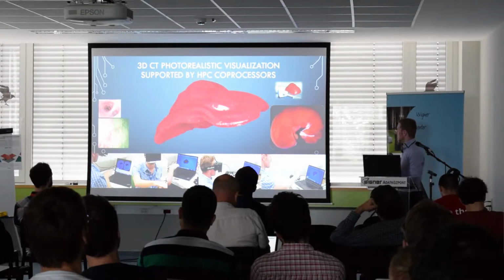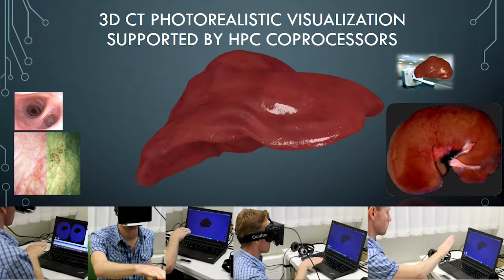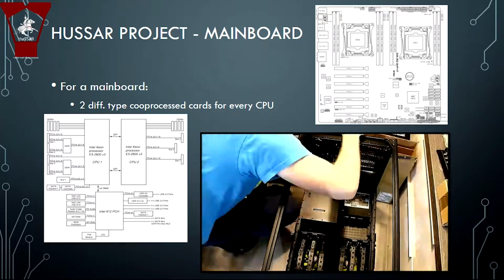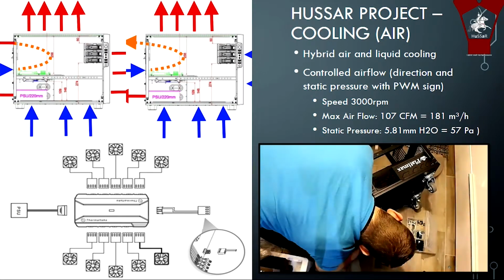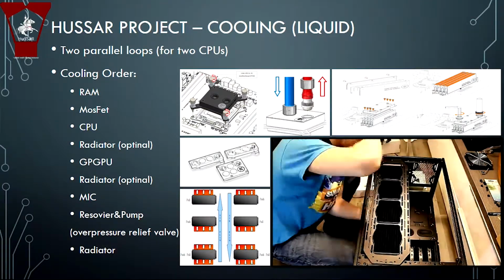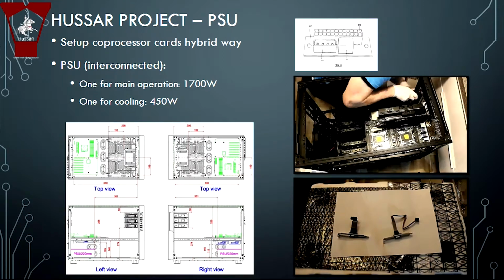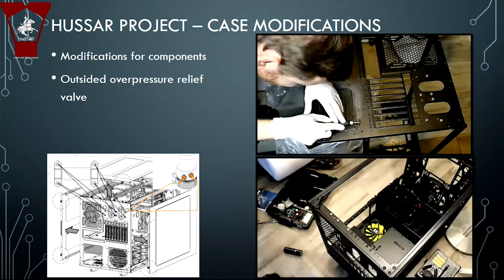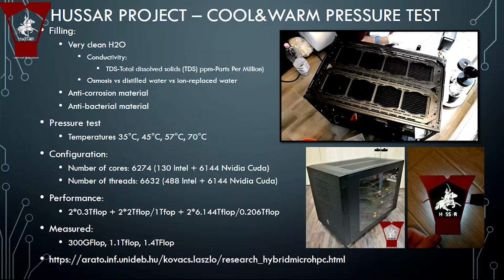László Kovács - Hybrid Small Size hpcResource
László Kovács - University of Debrecen
Hybrid Small Size hpcResource